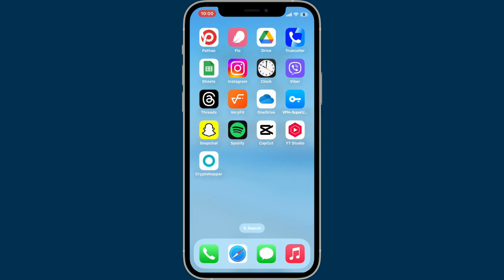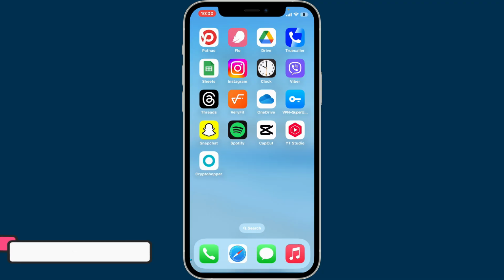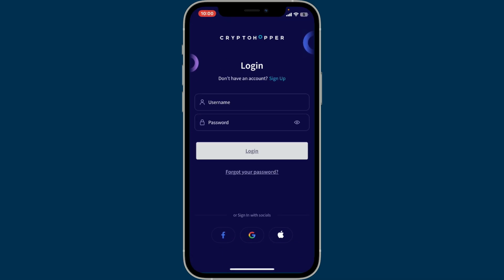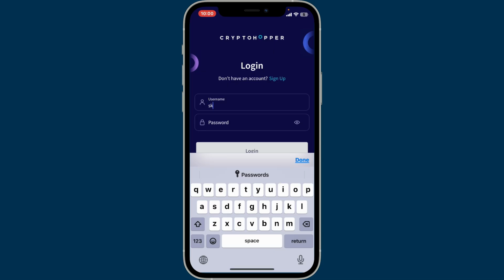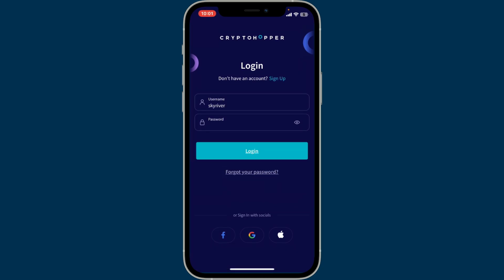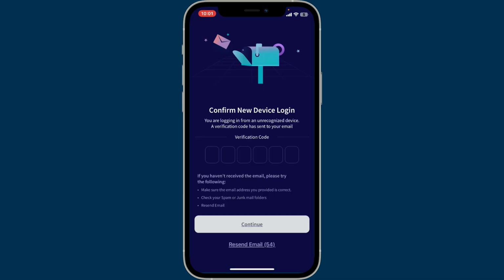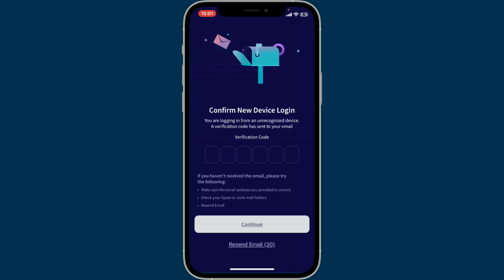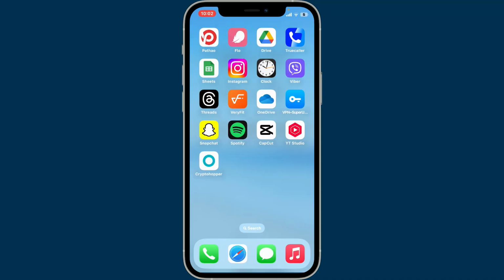How to Login CryptoHopper Account 2025?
🔑 Need to log in to CryptoHopper? Follow this easy guide to access your account securely!

⚙️ Open the CryptoHopper app and tap on Log In. Enter your registered email and password, then complete any 2FA verification if enabled. You can also log in using your Google or social media account if linked.

📂 Ensure your internet connection is stable and that your login credentials are correct. If you forget your password, use the Forgot Password option to reset it.